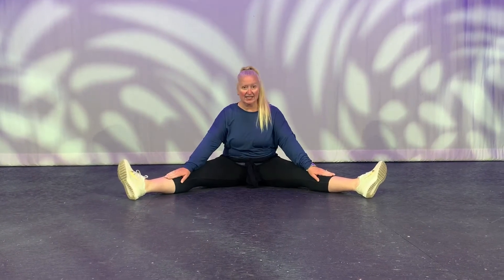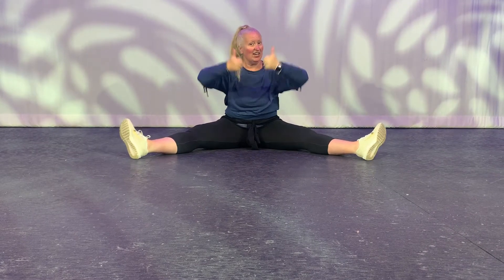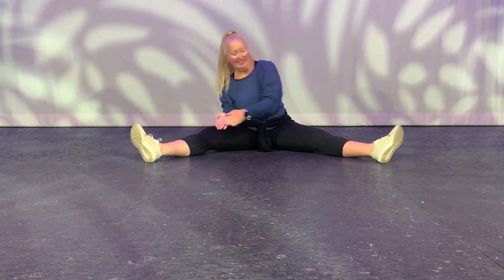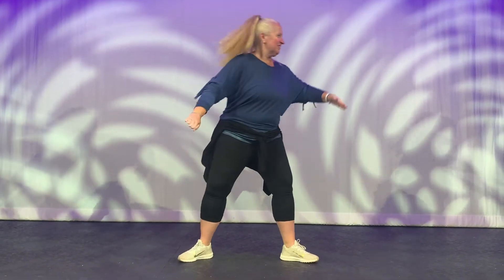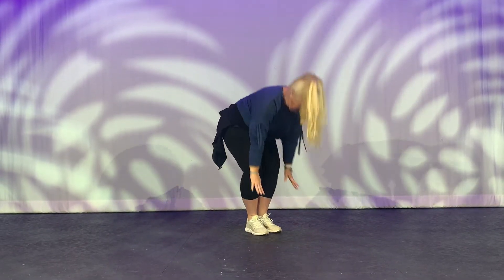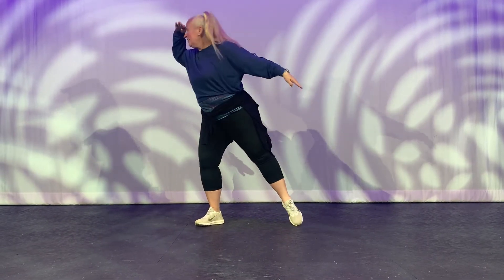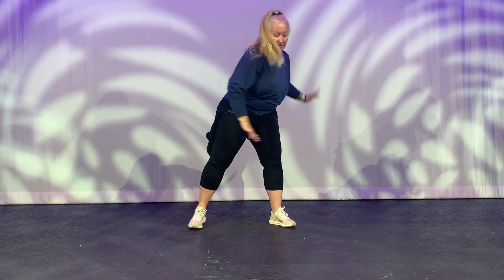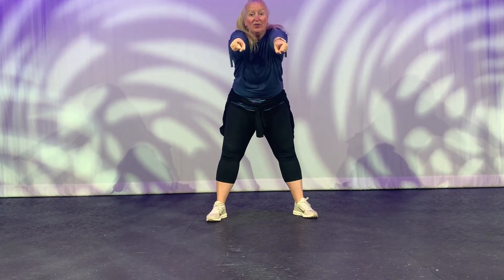Preschool Creative Fundamentals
Preschool creative fundamentals with Ms. Tami as part of the Fuquay-Varina Arts Center's Virtual Content Series